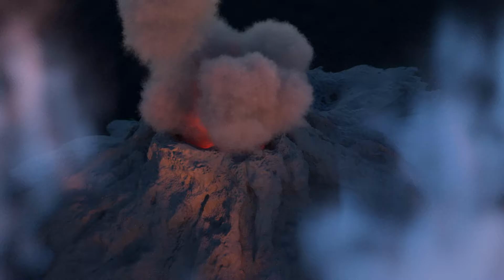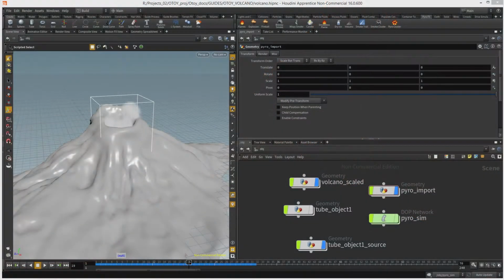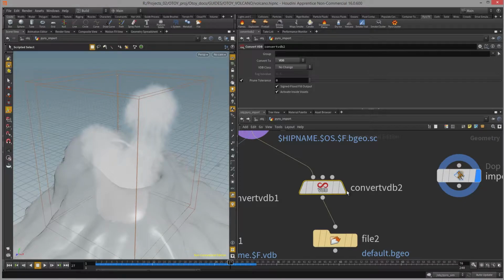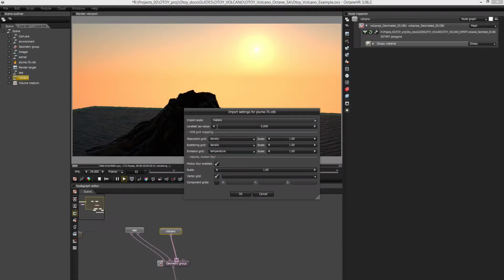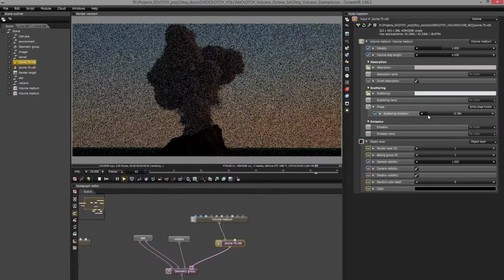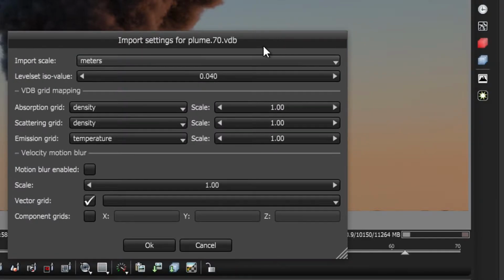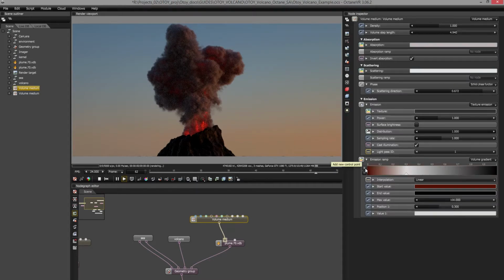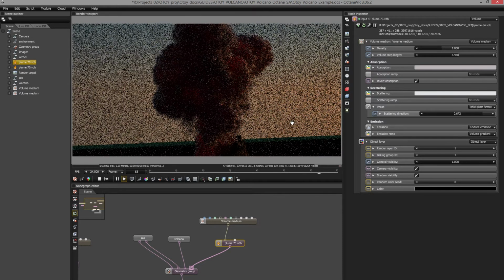Create Volcanic Eruptions with VDB's in Octane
A guide for creating Volcanic Eruptions using VDB's in Octane Standalone.